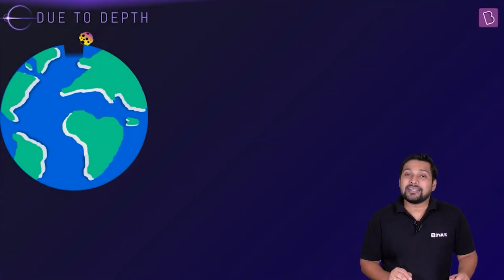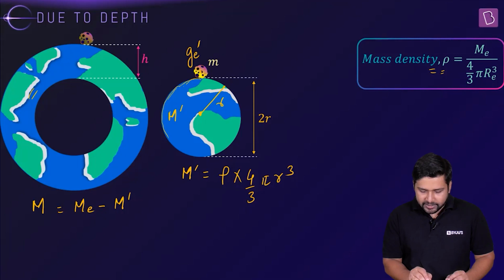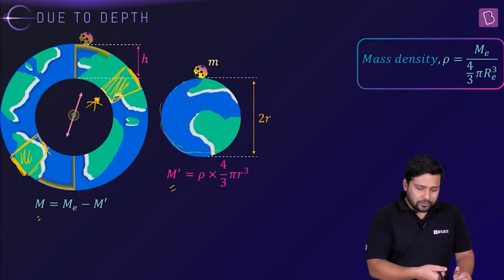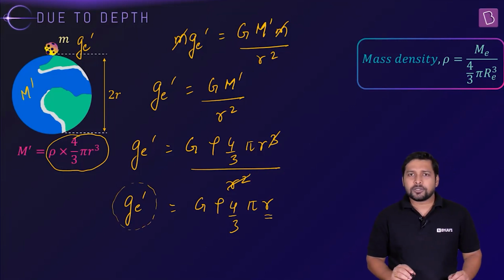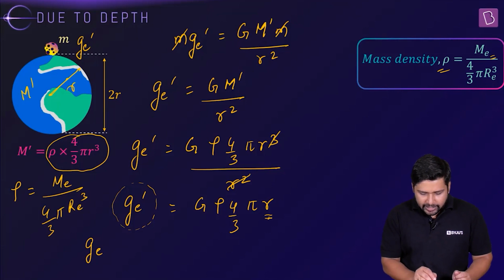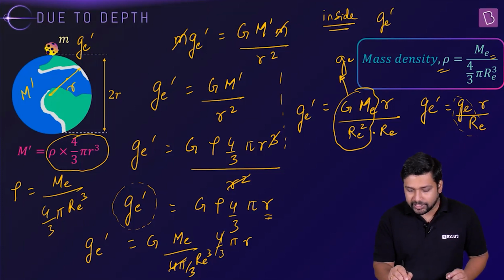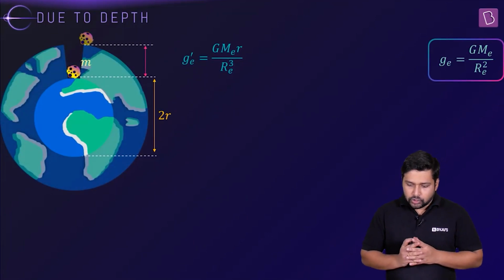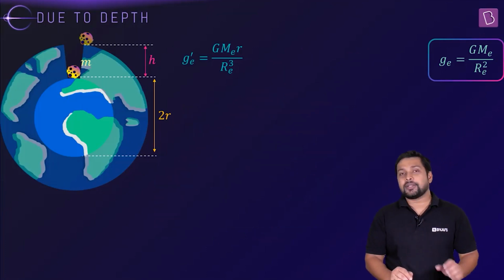Variation of Acceleration due to Gravity with Depth | PHYSICS | NEET | Concept of the Day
Relevant for Class: 11th
Chapter: Gravitation
Prerequisites: Understanding of acceleration due to gravity , Newton's law of universal gravitation , Binomial expansion

The acceleration obtained by an object due to the gravitational force is called the acceleration due to gravity (g). As we move towards the Earth’s centre from the surface, the value of g decreases linearly. This video will help you understand the variation. Keep learning!